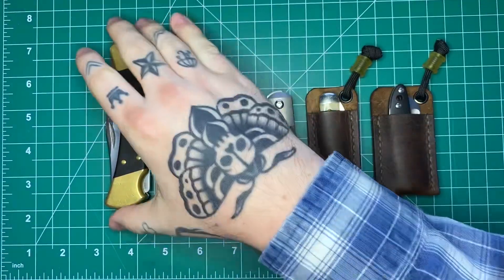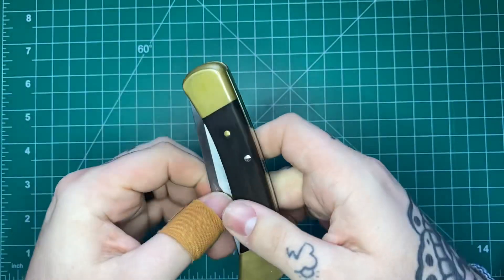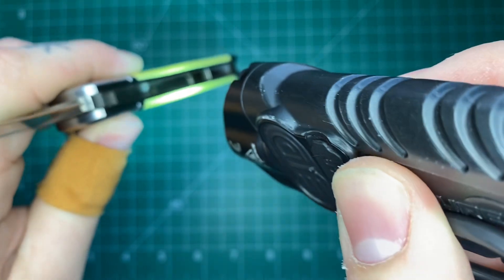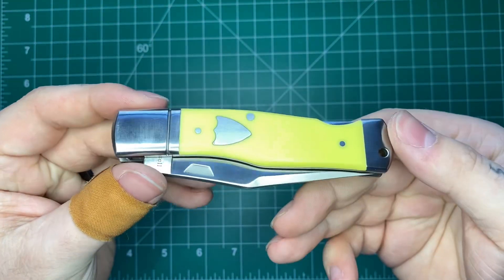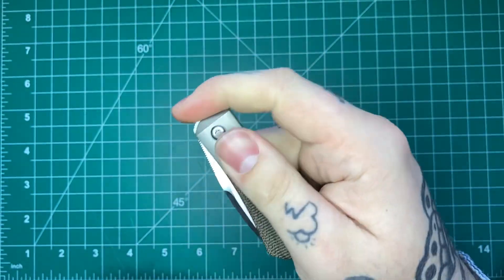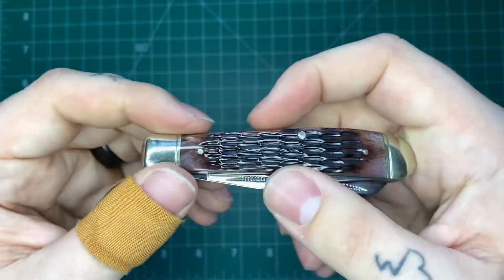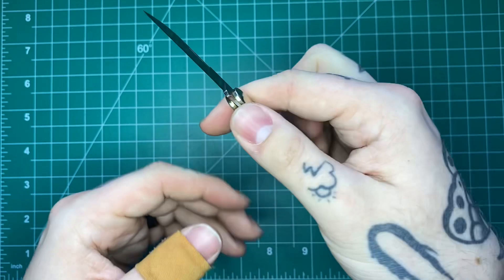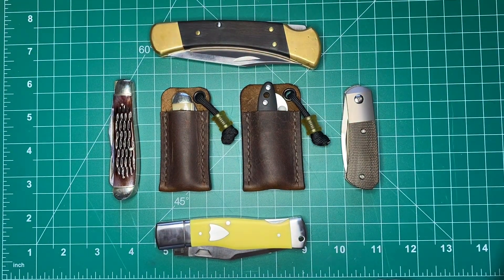New KNIVES and EDC GEAR (feat. GEC, Cold Steel, Peña Knives, A.G. Russel, Buck and more)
Buck 110:

Cold Steel Mini Trapper:

Spyderco Roadie:

0:00 Intro/channel sponsor
1:17 Buck 110
3:51 A.G. Russel Gunstock Lockback
10:55 Pena Micro Apache
13:49 Cold Steel Mini Trapper
17:18 GEC #06 Pemberton
19:44 Epoch leather slips/Spyderco Roadie
20:50 Outro